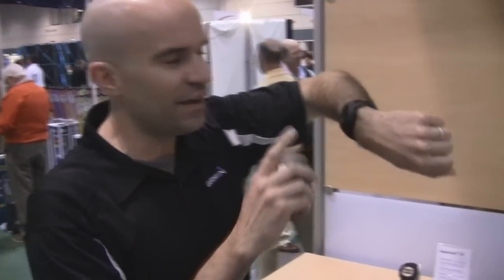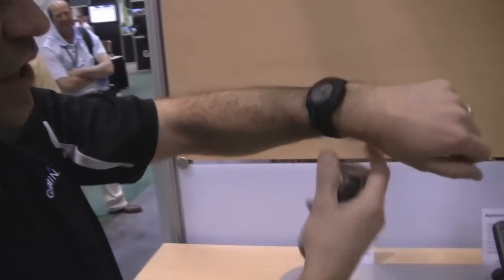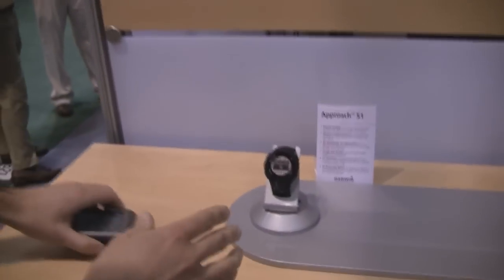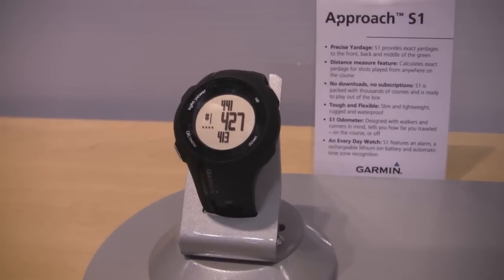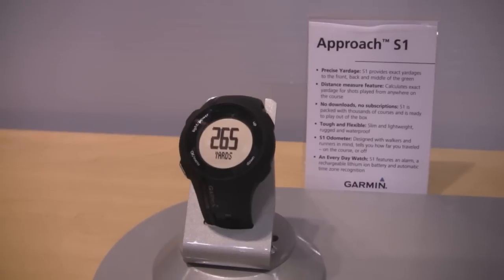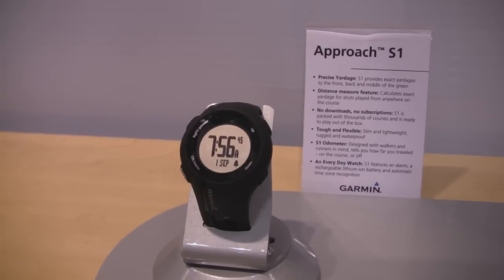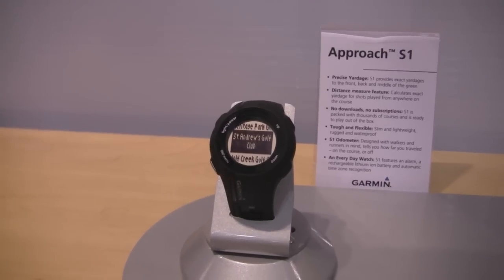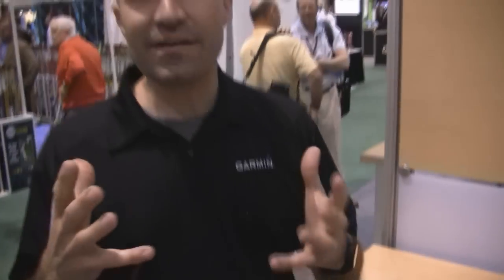Par 3 Pitch Garmen